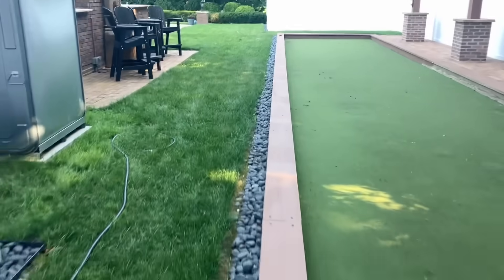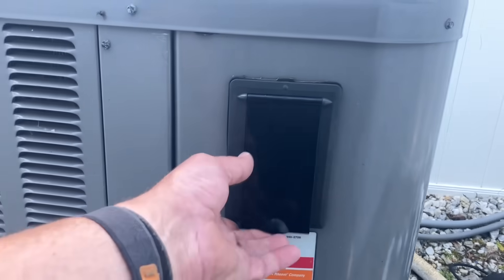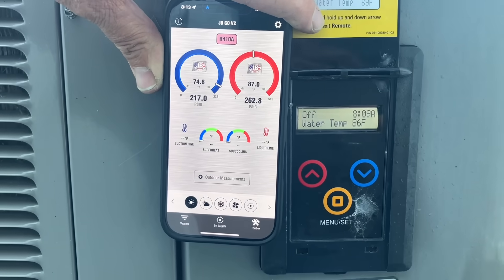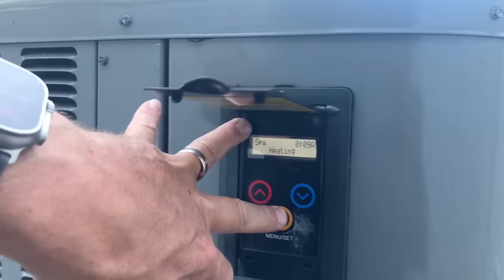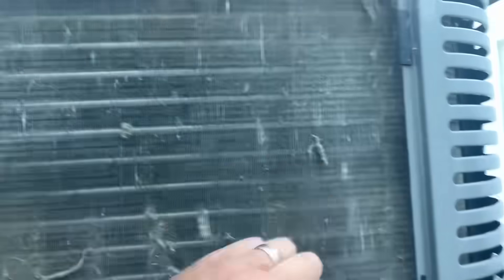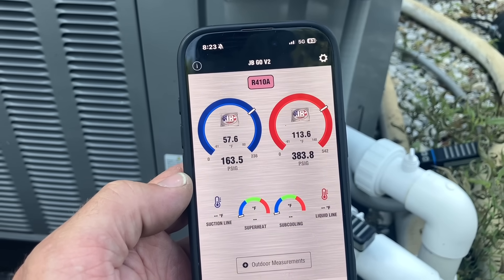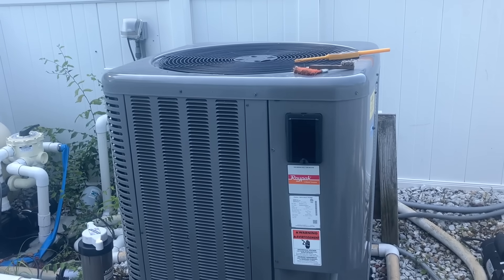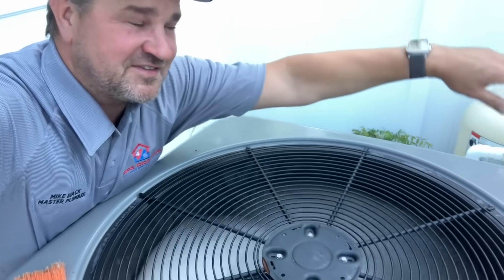RayPak Pool Heater Fails AGAIN! High Pressure Lockout Nightmare | Coil Clogged Like a Fur Coat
At this pool service call, I find a RayPak heat pump pool heater locked out on high pressure—and what I discover will blow your mind. The coil is so caked in debris it looks like it's wearing a fur coat! 😱

Watch as I break down this real-world HVAC diagnostic from start to finish—pressures, coil inspection, live readings, and what every pool owner NEEDS to know about proper heat pump maintenance.

👉 If you're a homeowner, take this as a warning: DON’T NEGLECT POOL HEATER MAINTENANCE.
👉 If you're an HVAC tech, this is your sign to always check the coil FIRST!

⏱️ Chapters:

00:00 – Arriving at the job: RayPak error again
00:35 – Initial error code: High Pressure Lockout
01:02 – Hooking up refrigeration probes
01:40 – Pressure readings: Something’s wrong
02:10 – Dirty coil discovery – full of bugs & debris
03:15 – Removing panels to inspect coil
04:00 – Massive dirt and insects found
05:05 – Attempt to clean the coil without full teardown
06:40 – System pressure update post-cleaning
07:35 – Final analysis & homeowner walkthrough
09:45 – Technician advice: importance of regular maintenance
11:15 – Homeowner Q&A: Resetting, symptoms & future concerns